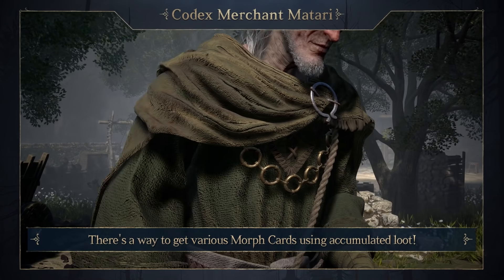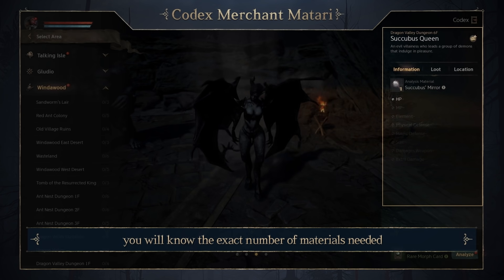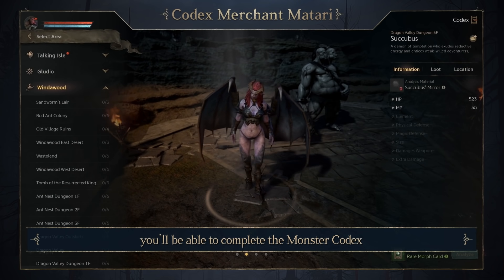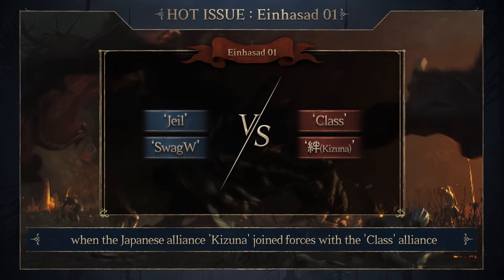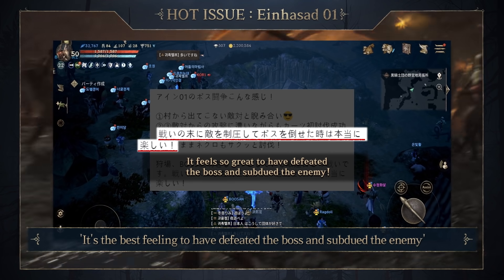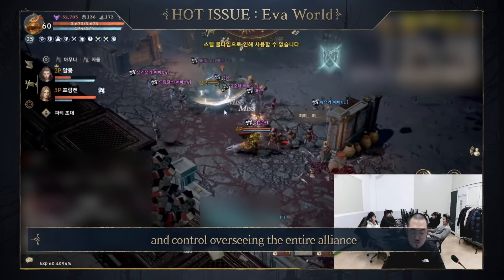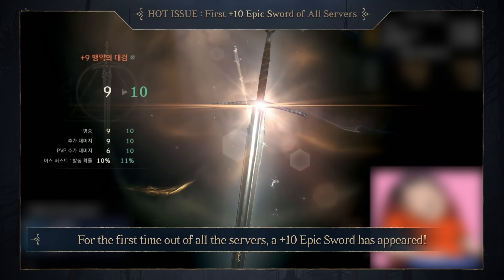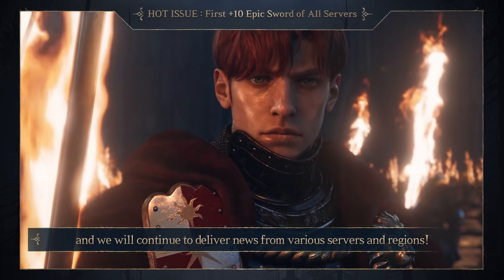Servers with strong Japanese and Taiwanese forces [Lineage W Weekly News]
I'm back with some juicy Lineage W Weekly News!
Where are the servers with strong Japanese and Taiwanese forces?

00:00 Lineage W Encyclopedia: Codex Merchant Matari
01:34 Einhasad 01 Server News
02:52 Eva World News
03:51 First Ever +10 Epic Sword

-BGM used in the video-